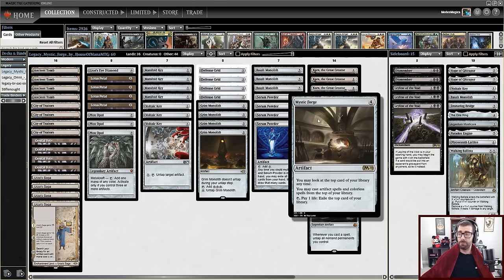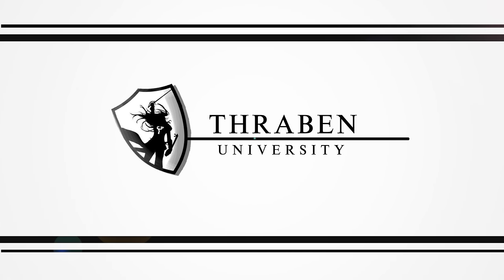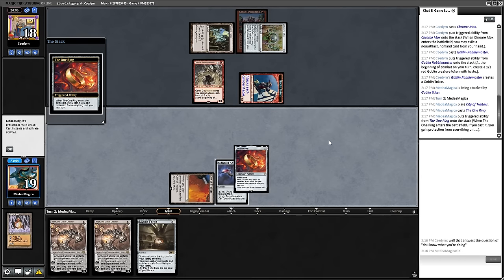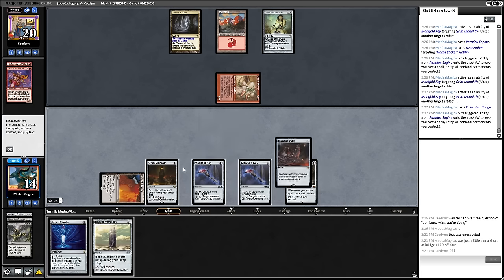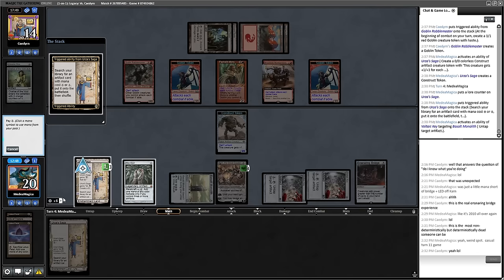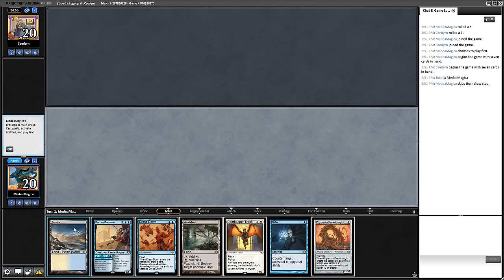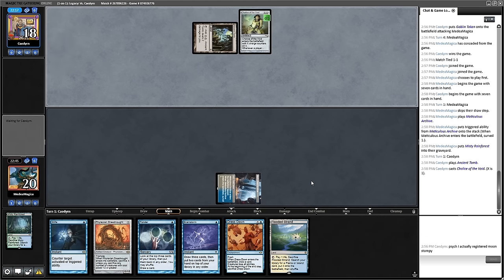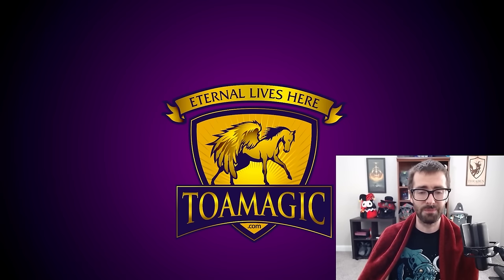NEVER LOSE TO MUXUS AGAIN! How to Fight Turbo Muxus Goblins with Eli Goings (Legacy MTG)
I play Magic: the Gathering Online Legacy matches against Eli Goings (Goblinlackey1), one of the best pilots of the various Goblin archetypes in Legacy from Vial Goblins to Turbo Muxus Goblin Stompy.  I'll be showing off Omni-tell, Turbo Forge, and Bant Stiflenought to see how these difficult matchups feel for the Goblin menance.

0:00 Deck Techs
3:38 Intro w/ Eli
10:16 Round 1
23:44 Round 2
28:30 Round 3
34:19 Conclusion